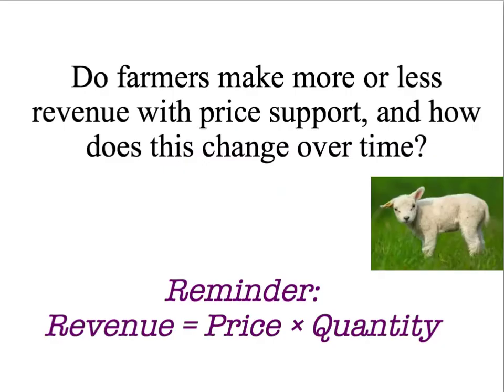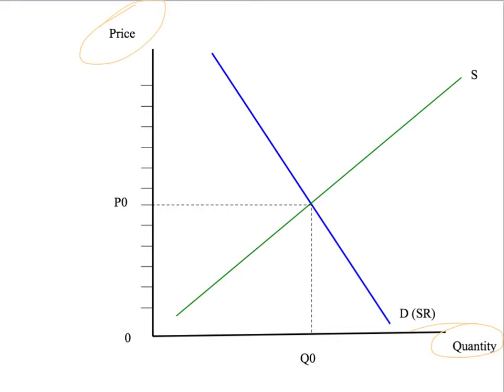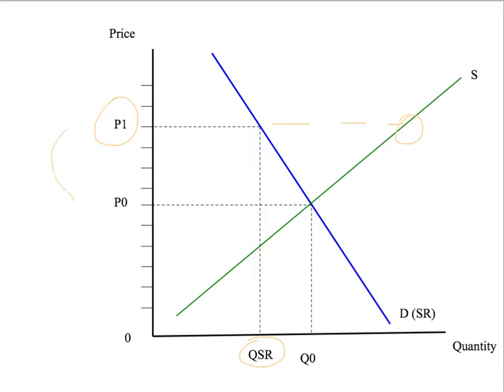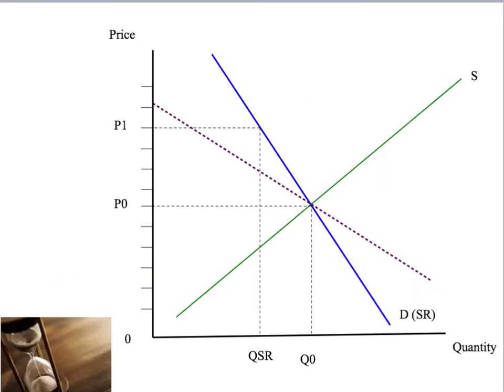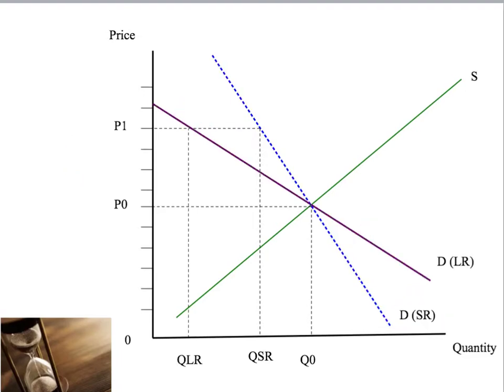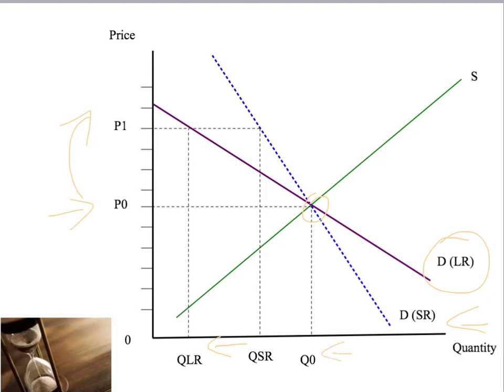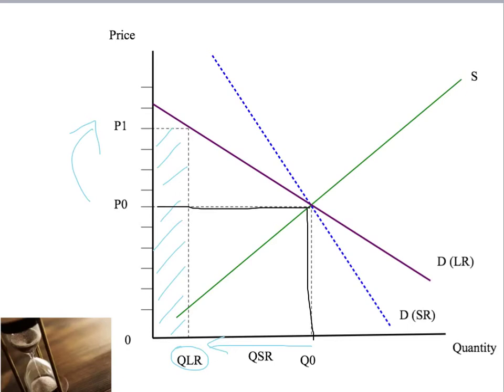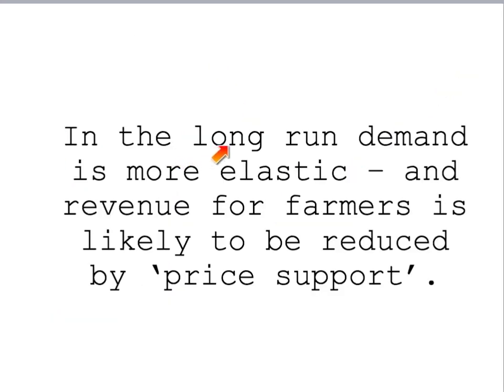5f - an example of elasticity and time (price support for farmers)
We use the example of price support for farmers to show how government policy can have different effects over time. In the short run, price support may raise farmers' revenue. But in the long run, farmers' revenue may fall and buyers substitute to other products.